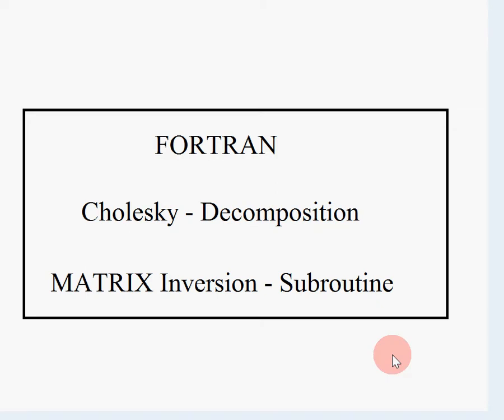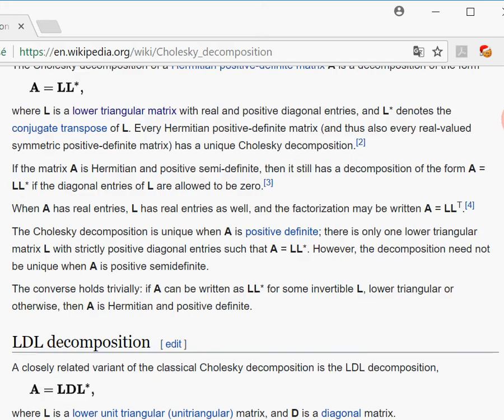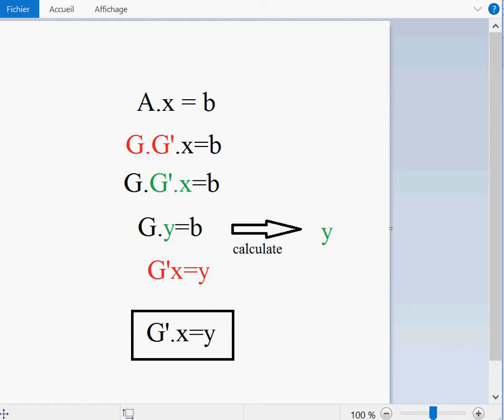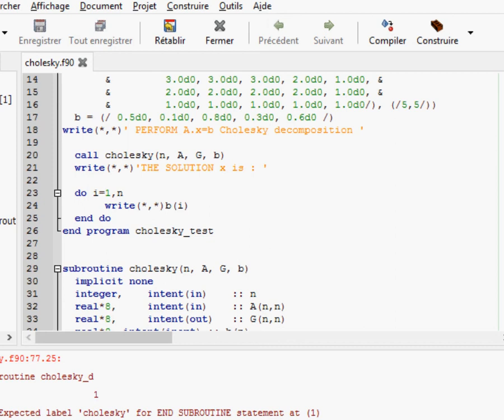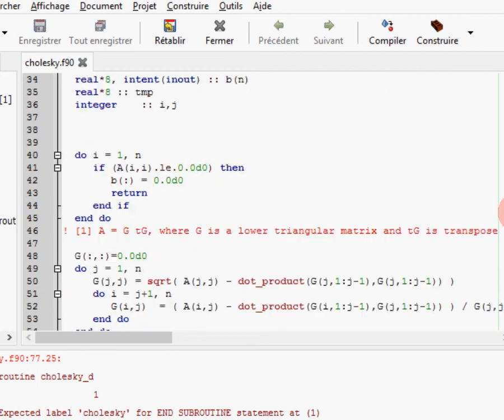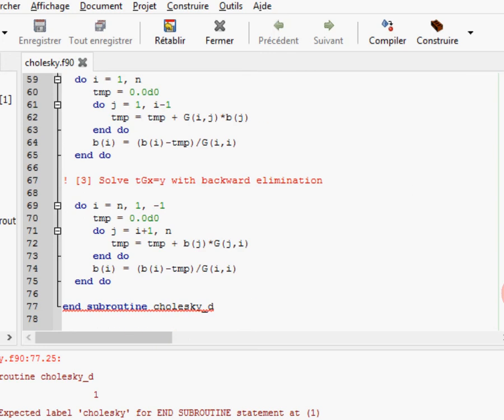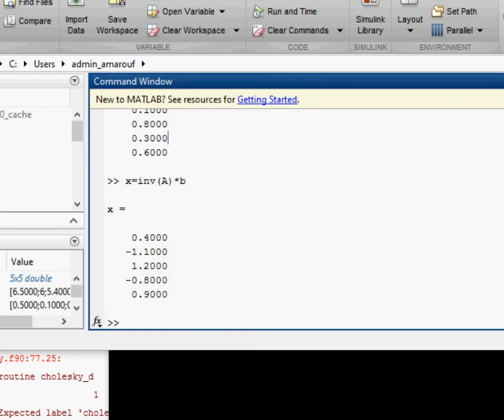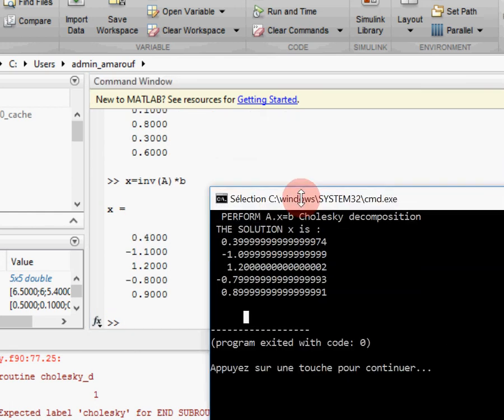Fortran Cholesky Decomposition solve A x = B subroutine inverse matrix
program cholesky_test
  ! Author : Abderahmane MAROUF
  ! Ph.D Student COMPUTATIONAL FLUID DYNAMICS

  implicit none
  integer , parameter :: n=5
  real*8 :: A(n,n)
  real*8 :: G(n,n)
  real*8 :: b(n)
  integer :: i,j

  A = reshape((/ 5.0d0, 4.0d0, 3.0d0, 2.0d0, 1.0d0, &
       &         4.0d0, 4.0d0, 3.0d0, 2.0d0, 1.0d0, &
       &         3.0d0, 3.0d0, 3.0d0, 2.0d0, 1.0d0, &
       &         2.0d0, 2.0d0, 2.0d0, 2.0d0, 1.0d0, &
       &         1.0d0, 1.0d0, 1.0d0, 1.0d0, 1.0d0/), (/5,5/))
  b = (/ 0.5d0, 0.1d0, 0.8d0, 0.3d0, 0.6d0 /)
write(*,*)' PERFORM A.x=b Cholesky decomposition '

  call cholesky(n, A, G, b)
  write(*,*)'THE SOLUTION x is : '

  do i=1,n
       write(*,*)b(i)
  end do
end program cholesky_test

subroutine cholesky(n, A, G, b)
  implicit none
  integer,    intent(in)    :: n
  real*8,     intent(in)    :: A(n,n)
  real*8,     intent(out)   :: G(n,n)
  real*8, intent(inout) :: b(n)
  real*8 :: tmp
  integer    :: i,j

  do i = 1, n
     if (A(i,i).le.0.0d0) then
        b(:) = 0.0d0
        return
     end if
  end do
! [1] A = G tG, where G is a lower triangular matrix and tG is transpose of G.

  G(:,:)=0.0d0
  do j = 1, n
     G(j,j) = sqrt( A(j,j) - dot_product(G(j,1:j-1),G(j,1:j-1)) )
     do i = j+1, n
        G(i,j)  = ( A(i,j) - dot_product(G(i,1:j-1),G(j,1:j-1)) ) / G(j,j)
     end do
  end do

! [2] Solve  Gy=b with  forward elimination

     tmp = 0.0d0
     do j = 1, i-1
        tmp = tmp + G(i,j)*b(j)
     end do
     b(i) = (b(i)-tmp)/G(i,i)
  end do

! [3] Solve tGx=y with backward elimination

  do i = n, 1, -1
     tmp = 0.0d0
     do j = i+1, n
        tmp = tmp + b(j)*G(j,i)
     end do
     b(i) = (b(i)-tmp)/G(i,i)
  end do

end subroutine cholesky_d